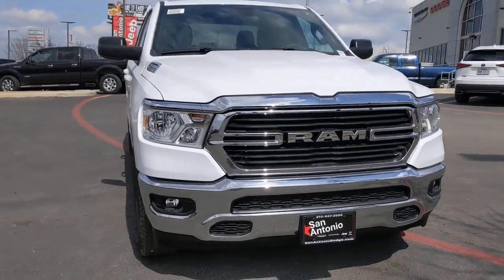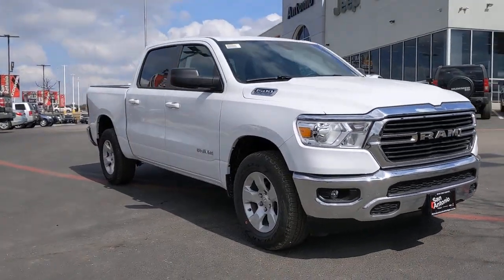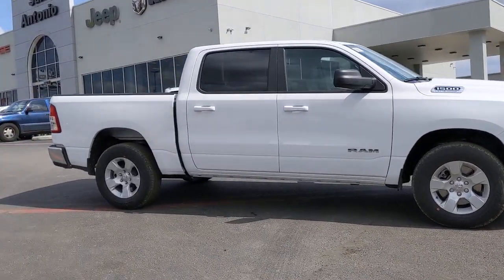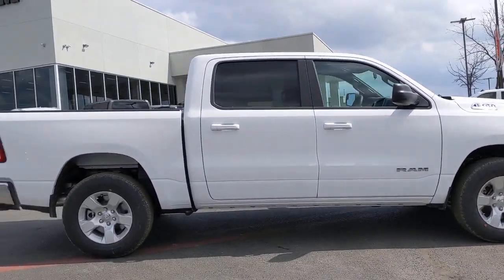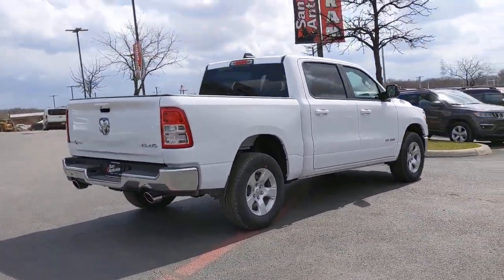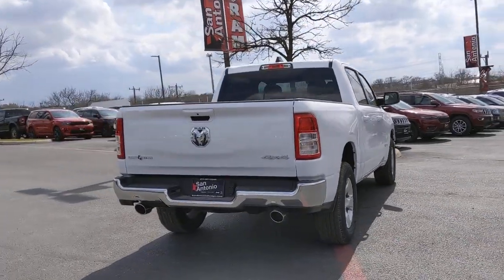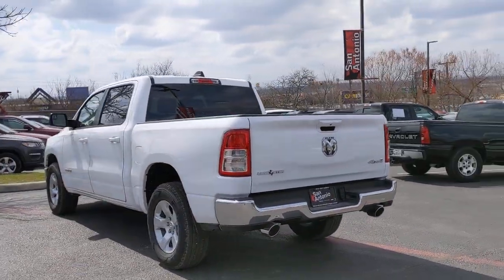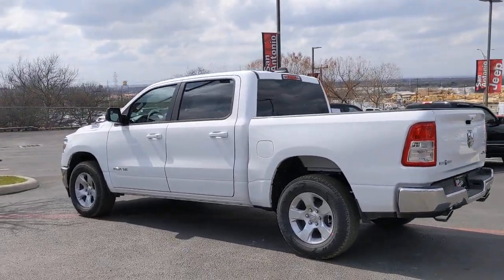2021 Ram 1500 Austin, New Braunfels, Boerne, San Marcos, San Antonio, TX N681715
Bright White Clearcoat New 2021 Ram 1500 available in San Antonio, Texas at San Antonio CDJR. Servicing the Austin, New Braunfels, Boerne, San Marcos, TX area.
2021 Ram 1500 Big Horn/Lone Star - Stock#: N681715 - VIN#: 1C6SRFFT9MN681715

11910 Interstate 35 Frontage Rd

Recent Arrival! Big Horn/Lone Star 1500 Big Horn/Lone Star, 4D Crew Cab, HEMI 5.7L V8 Multi Displacement VVT eTorque, Bright White Clearcoat, GPS Antenna Input, Lone Star Badge, Power steering, Power windows, Quick Order Package 27R Lone Star (Regional), Radio data system, Radio: Uconnect 3 w/5 Display, Rear 60/40 Folding Seat, Remote keyless entry, Steering wheel mounted audio controls.